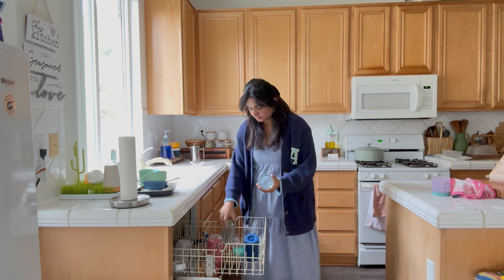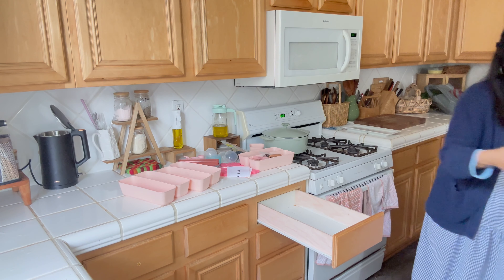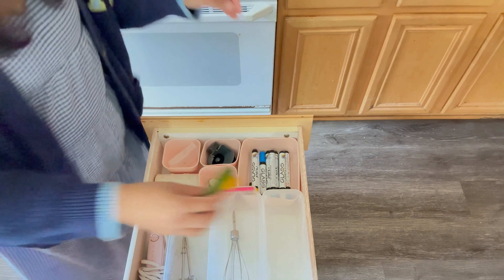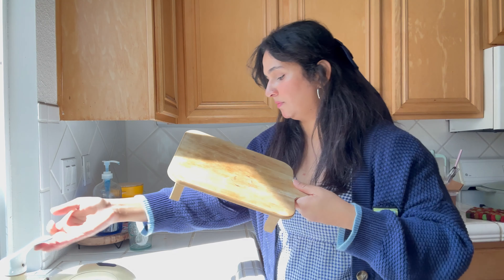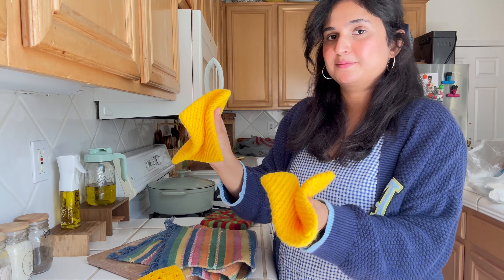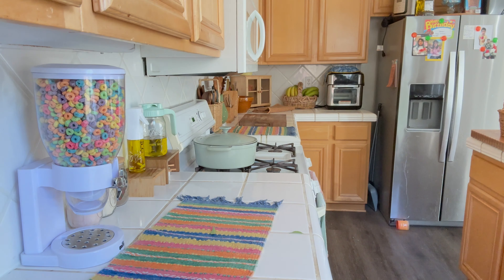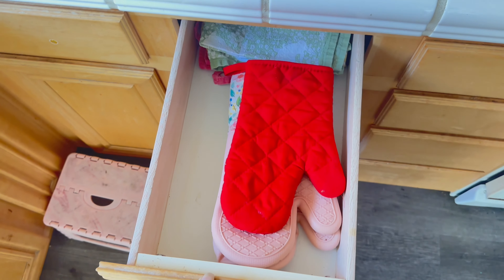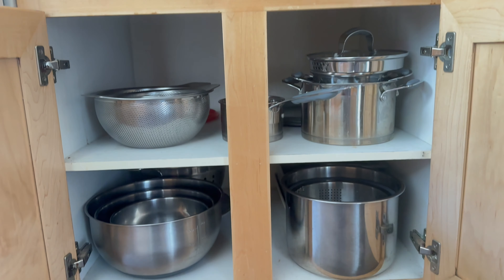✨🌱My Kitchen Tour🍋✨How to Declutter & Organize your Kitchen| Organizing & Space saving Tips